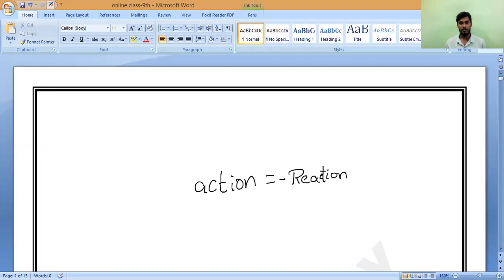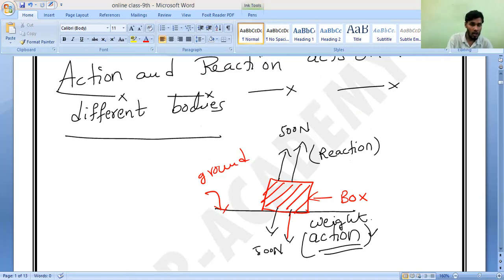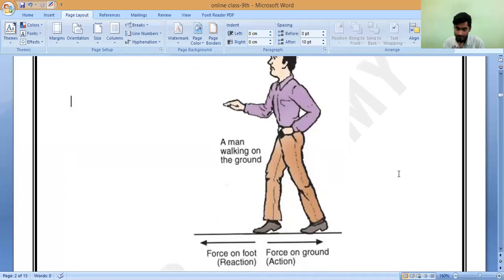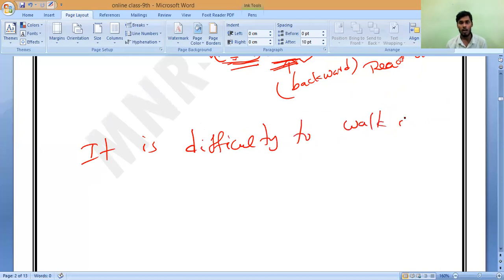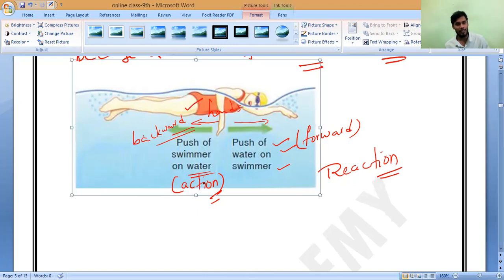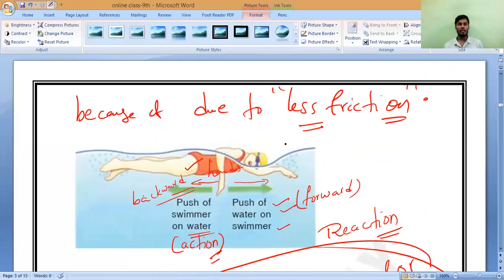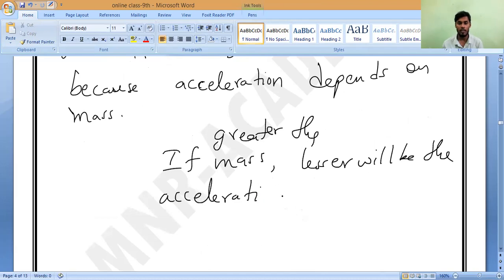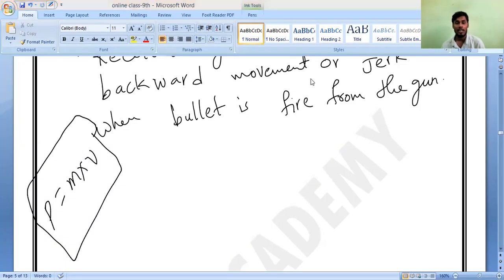Action and Reaction Act on Two Different Bodies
it will discuss regarding why action and reaction cannot takes place in only one body.